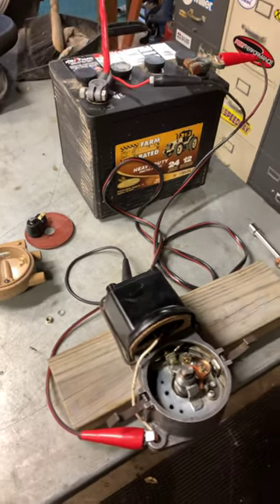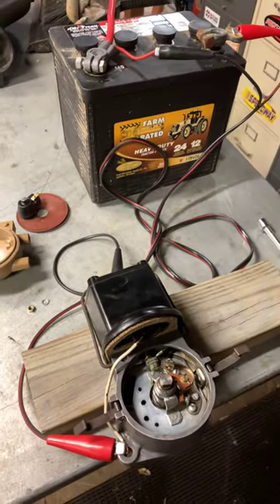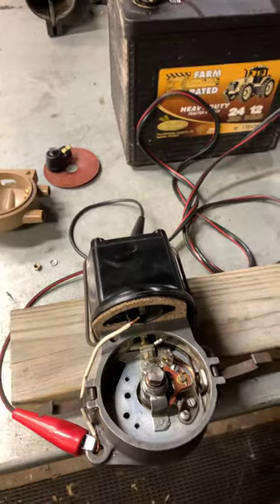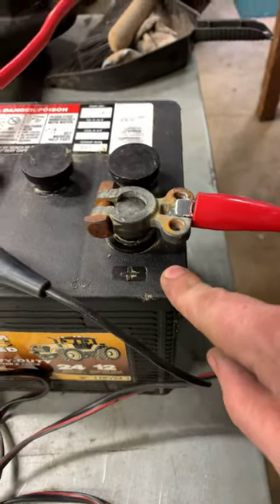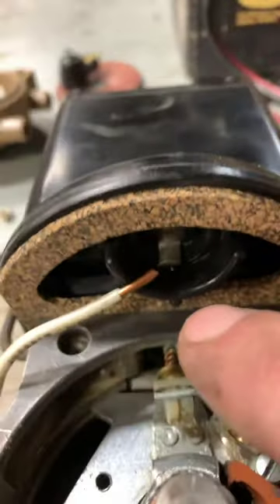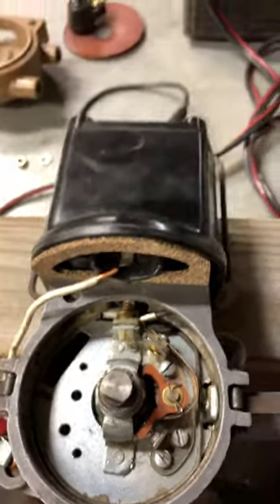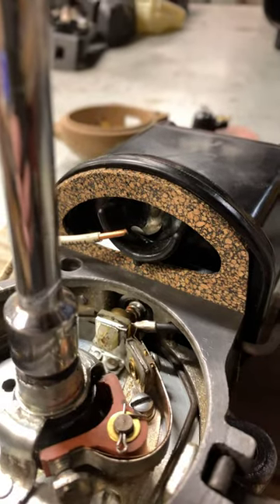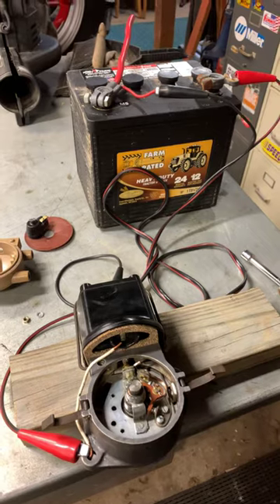Ford 9N 2N 8N Distributor Bench Test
BenchTesting a front mount distributor and coil on a Ford 9N, 2N, 8N Tractor